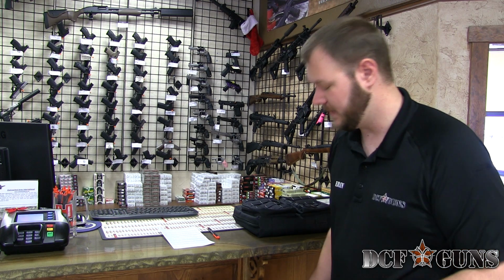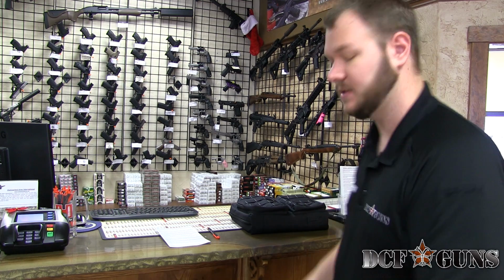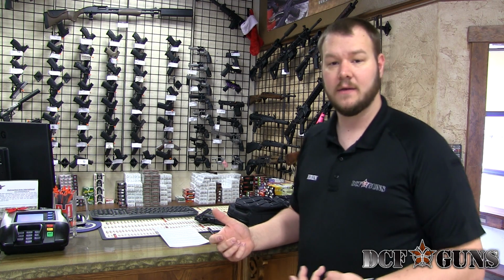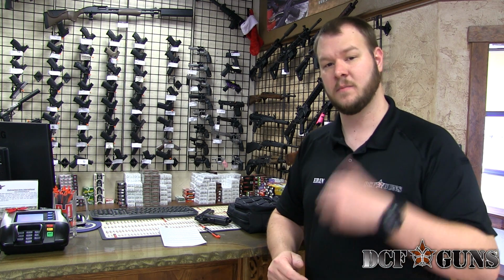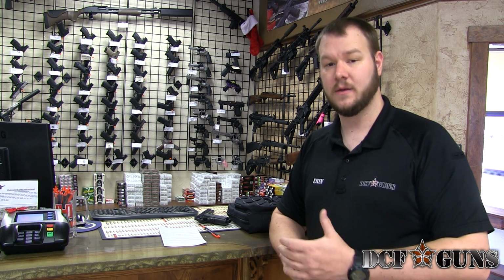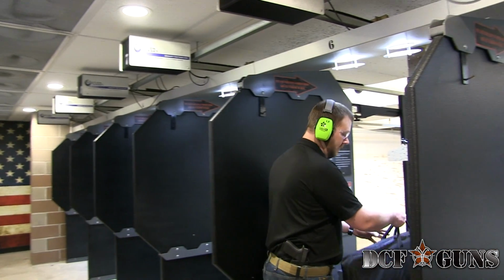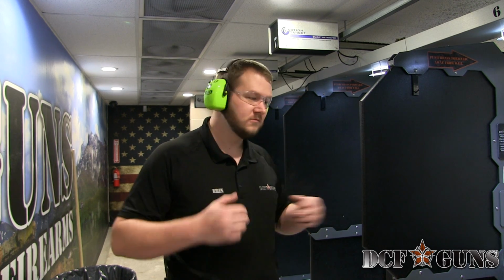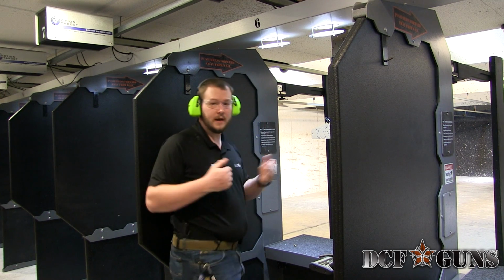Shooting Range Etiquette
Looking for info on shooting range etiquette? Erin from DCF Guns in Castle Rock, Colorado shares some tips on proper etiquette when entering an indoor shooting rage.